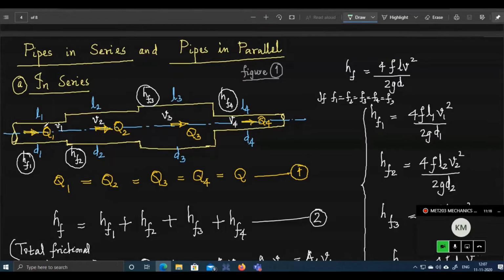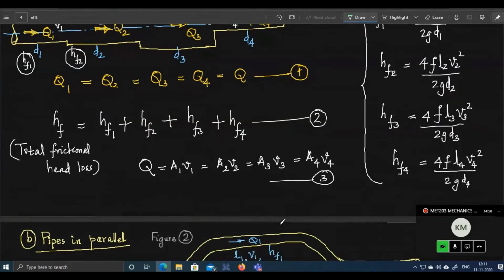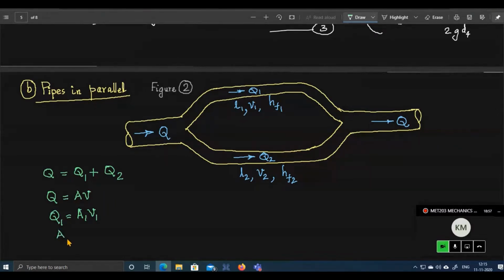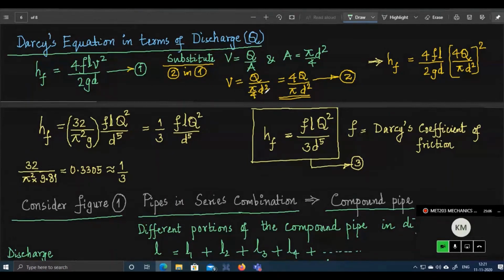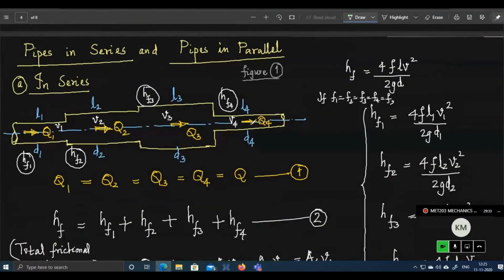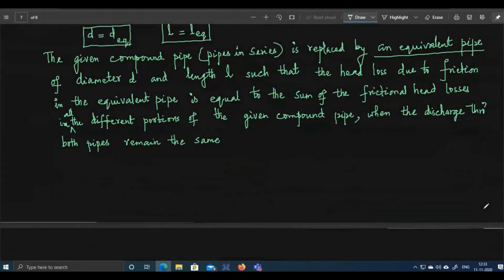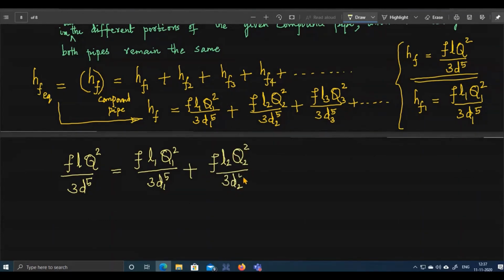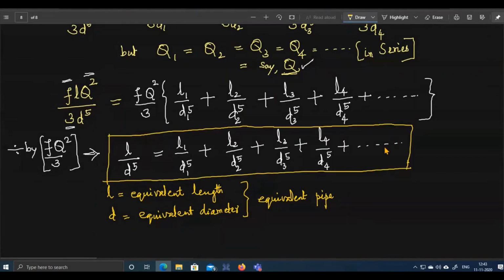Mechanics of Fluids KTU | Pipes in Series and Parallel | Compound Pipes | Equivalent Pipe | Module4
Fluid Mechanics Basics made simple for Engineering Students. This is the Recorded Video Lecture of the S3 Mechanical Class on MET203 Mechanics of Fluids Course for the B.Tech Third Semester Mechanical Engineering Students of KTU to help them prepare for the University Exam.
Delivered as part of the Course MET203 MECHANICS OF FLUIDS and ME203 MECHANICS OF FLUIDS from the B.Tech Third Semester Mechanical Engineering Curriculum of APJ Abdul Kalam Technological University (formerly KTU), Kerala.
It also covers the Course Syllabus of CET203 FLUID MECHANICS and CE203 FLUID MECHANICS – I of B.Tech Third Semester Civil Engineering Curriculum of APJ Abdul Kalam Technological University (KTU), Kerala.
The Main Objective of this lecture is to enable the students to better understand the Concept of Pipes in series and parallel, Head losses, Compound Pipe, Equivalent Pipe, Equivalent Length, Equivalent Diameter and the related Equations.
ANIL KUMAR GOPI, SAINTGITS COLLEGE OF ENGINEERING, KOTTAYAM, KERALA